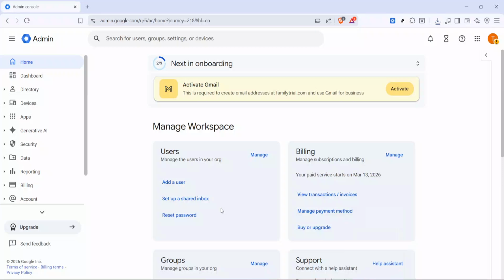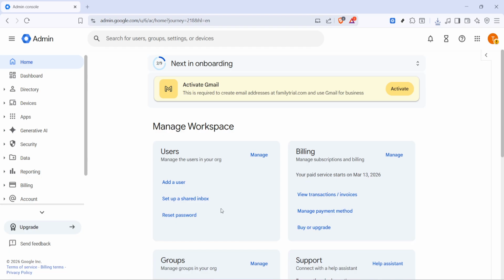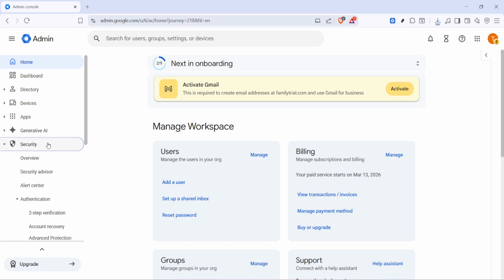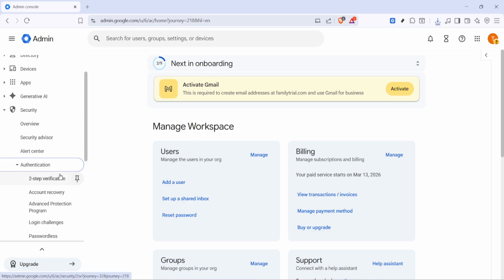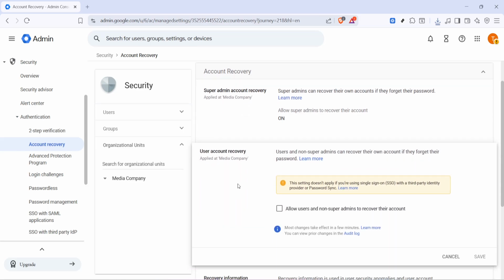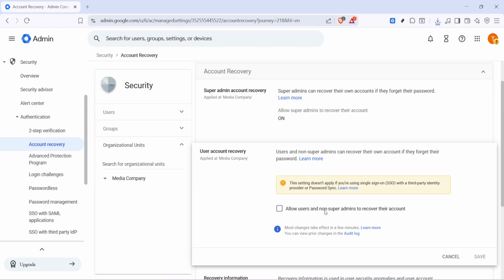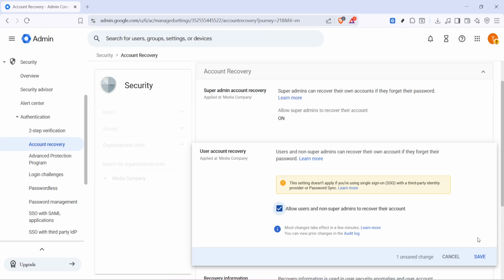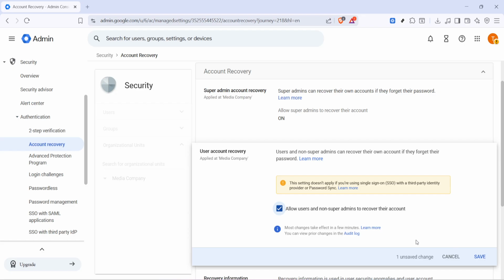How to Allow Users to Reset Their Own Passwords on Google Workspace (Step By Step 2026)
How to Allow Users to Reset Their Own Passwords on Google Workspace